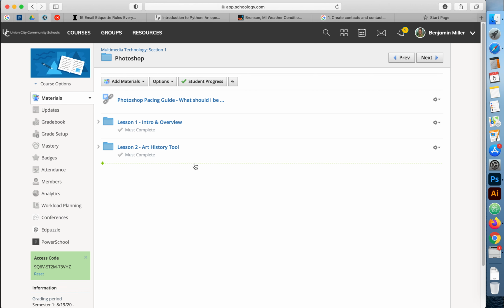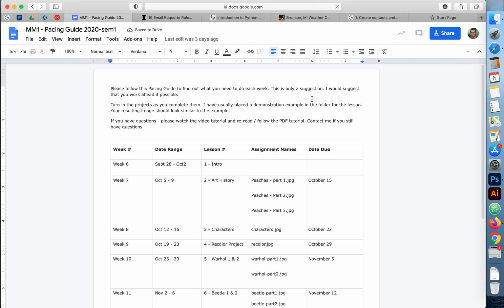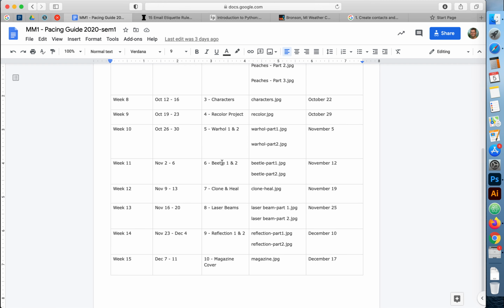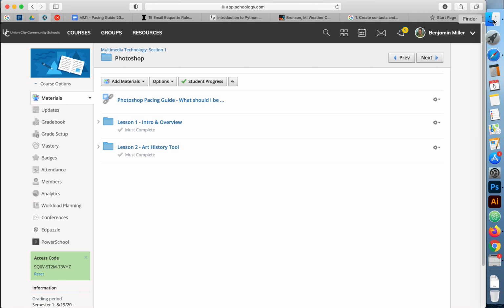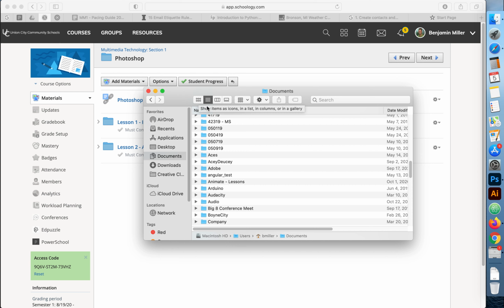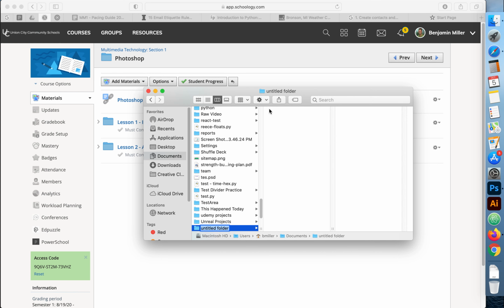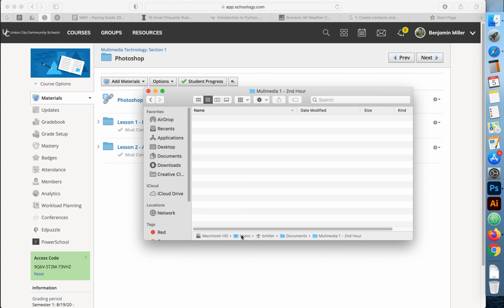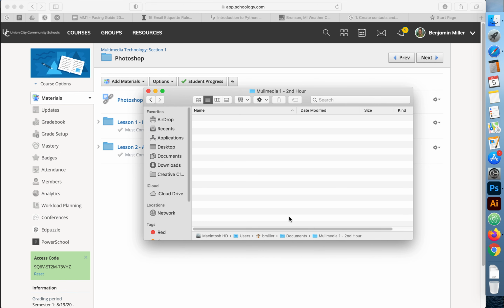Photoshop Project Overview & Folder Structure